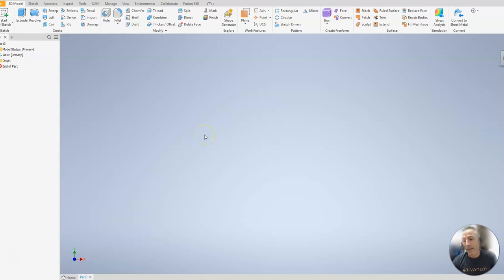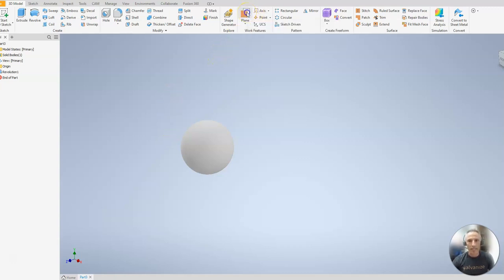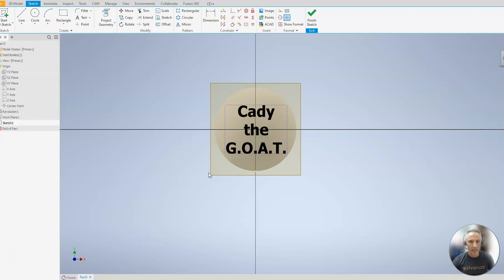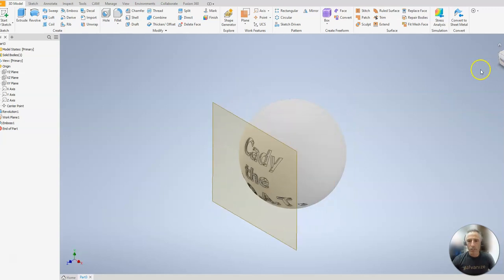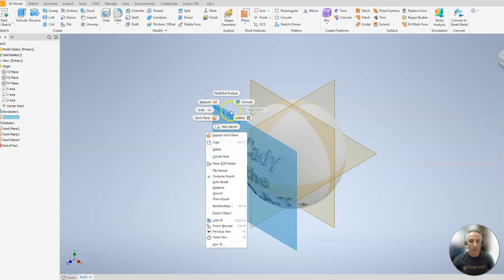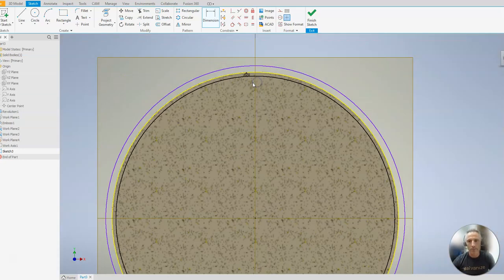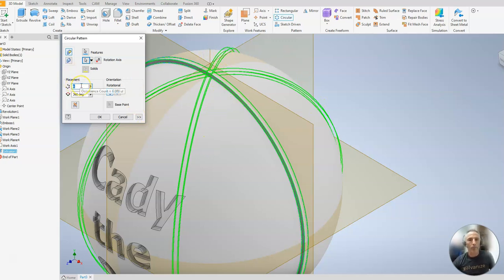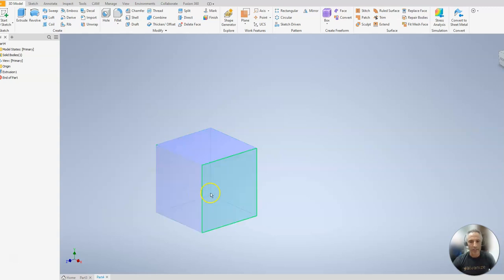Chocolate Mold - Step #3